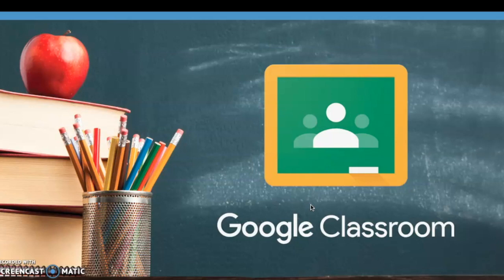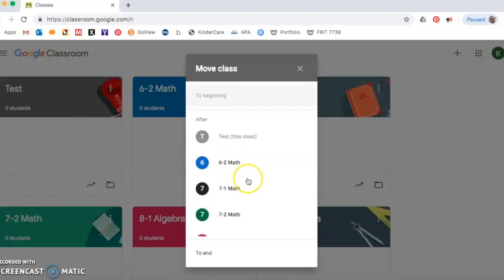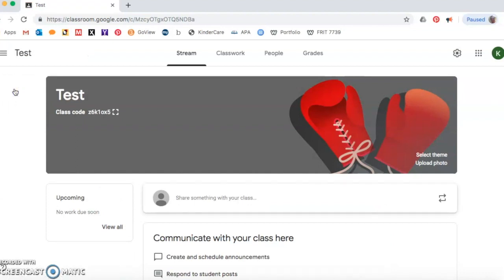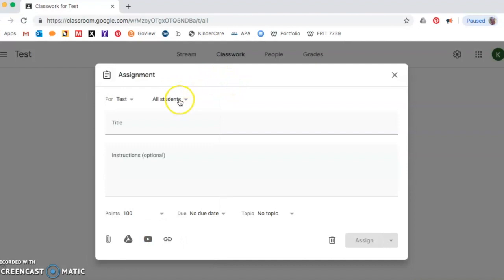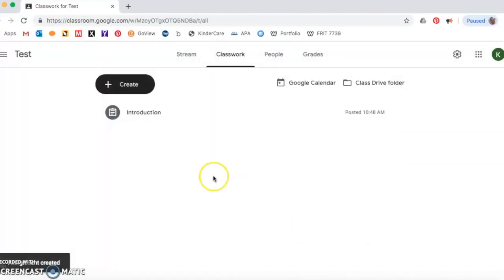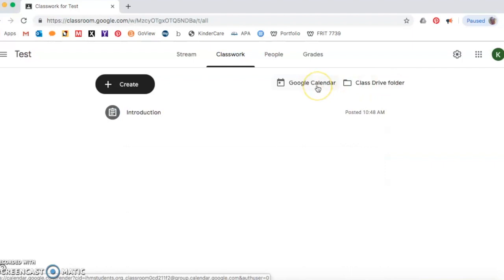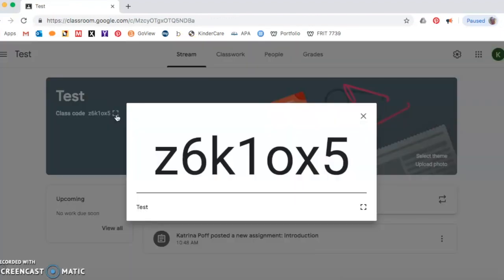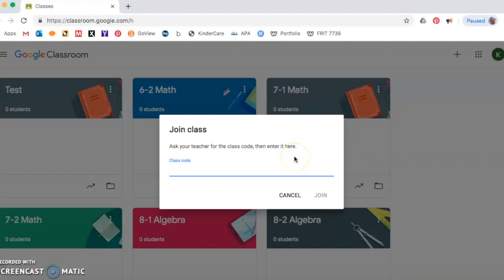Google Classroom Tutorial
This video is about how to use the various features in Google Classroom.